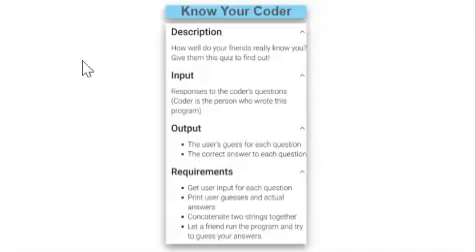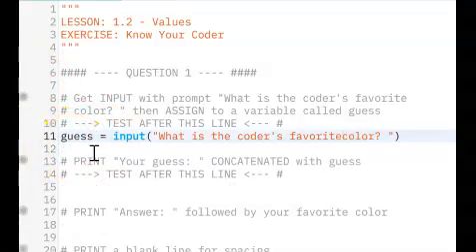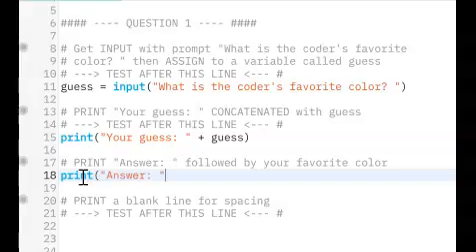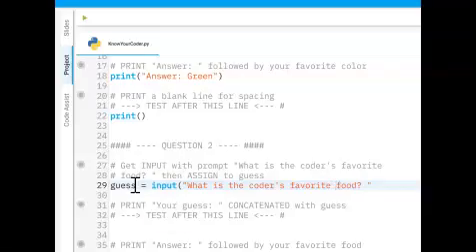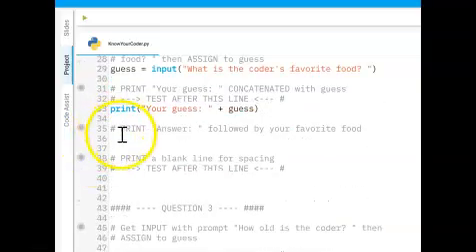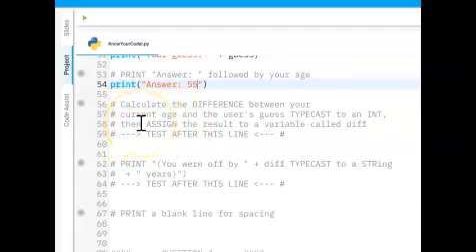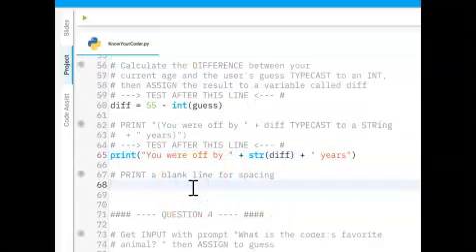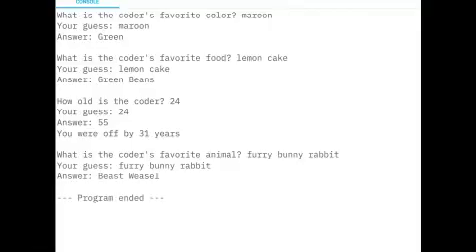TechSmart Lesson 1.2 Know Your Coder